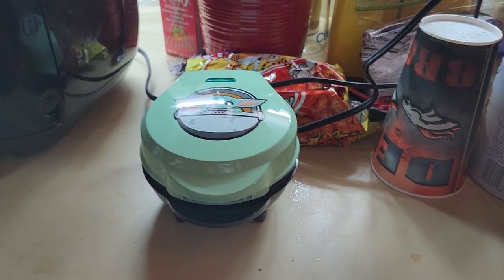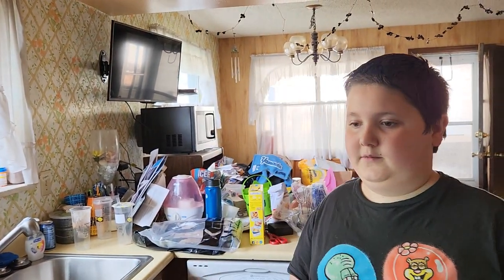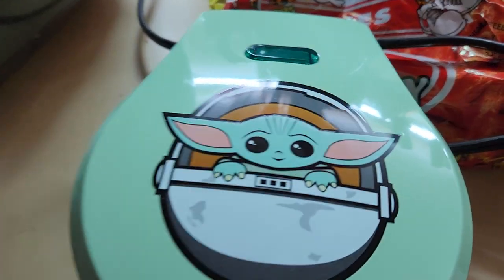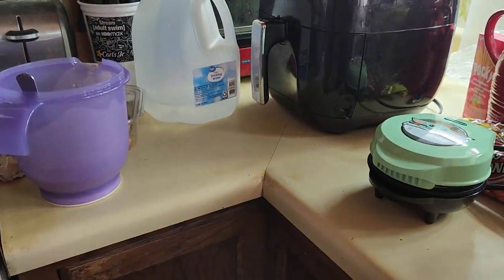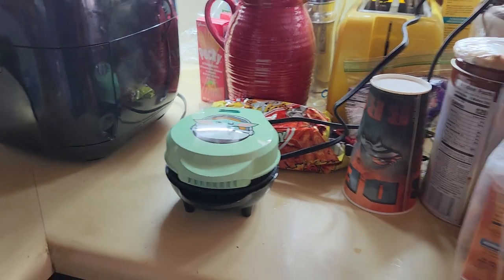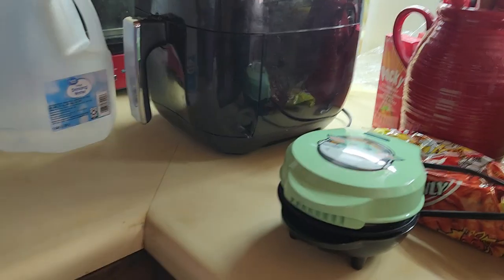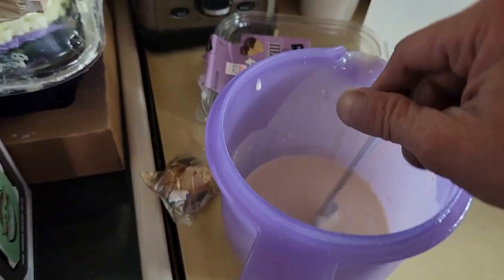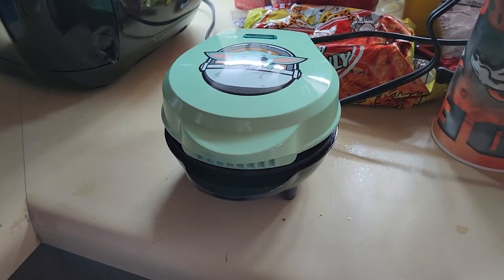Joey's new baby Yoda waffle maker